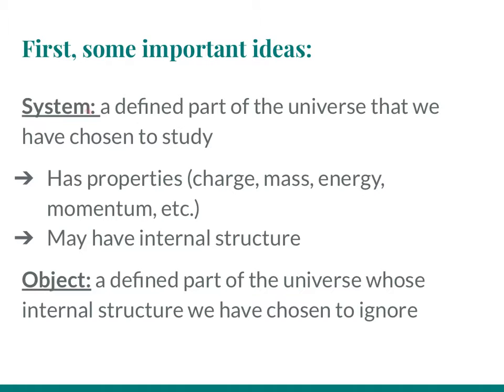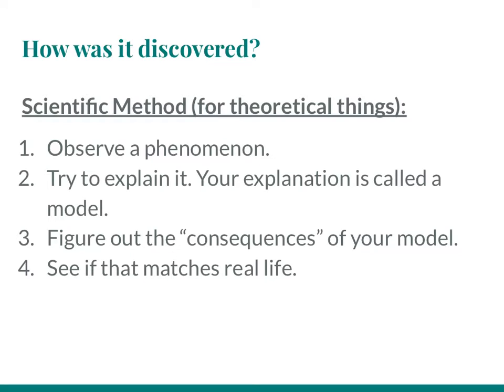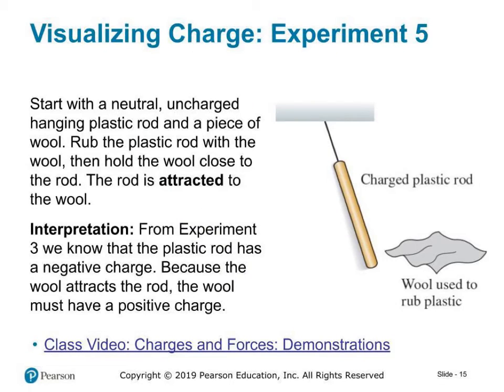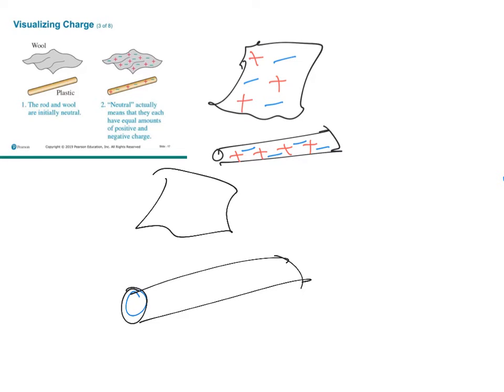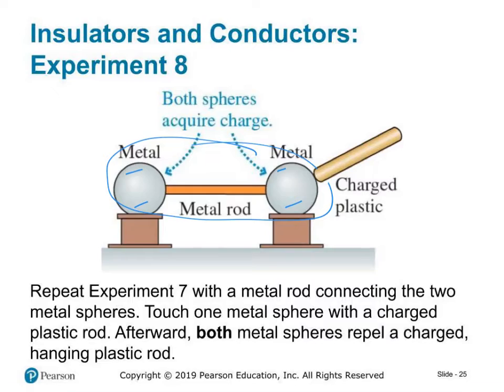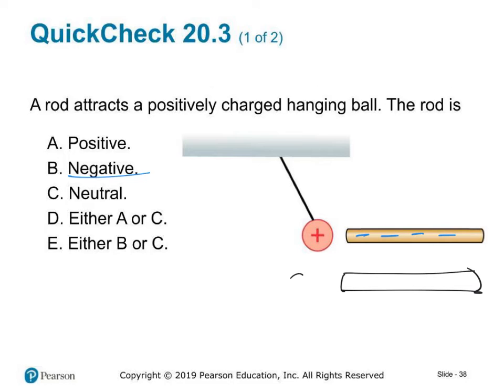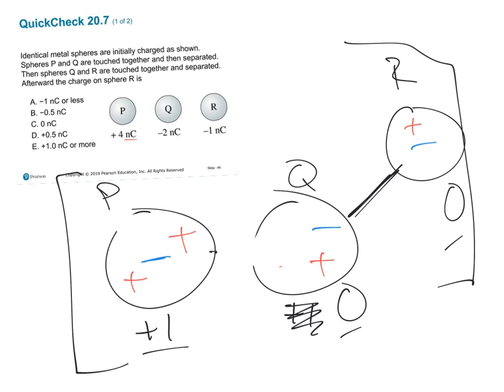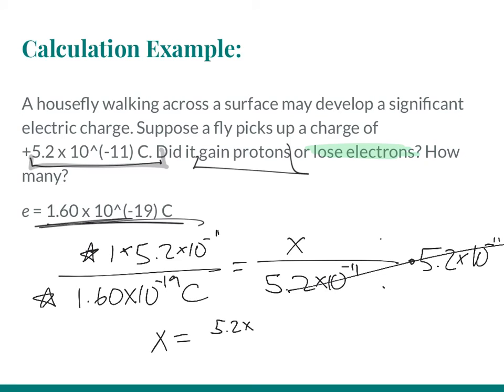Intro to Electric Charge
AP Physics 2 Class Lecture: 8/14